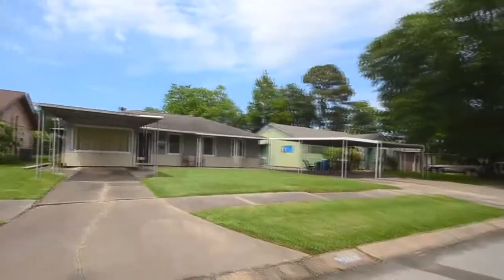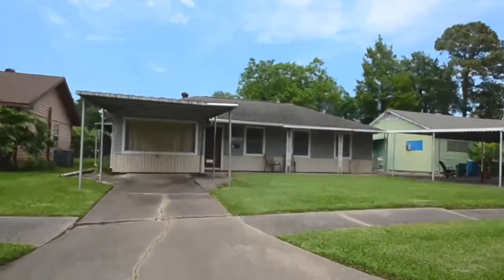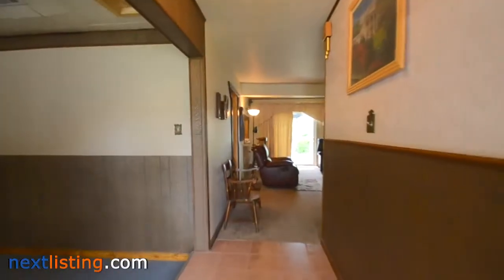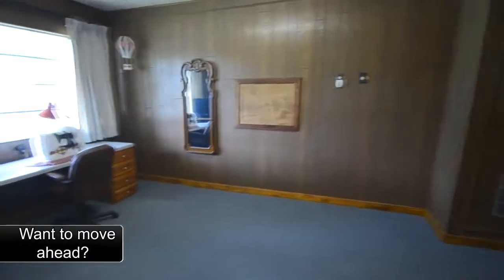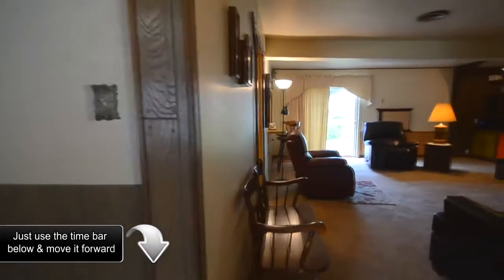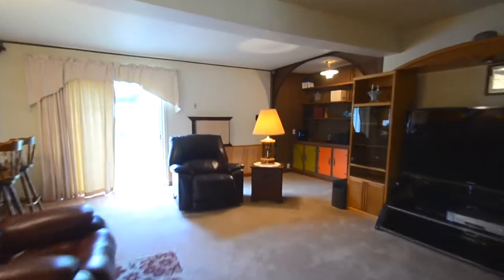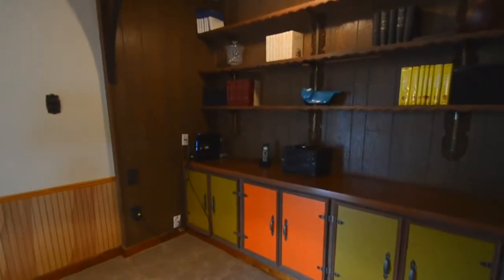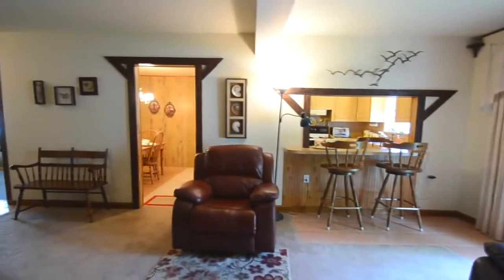12465 Parkey Ln, Houston, TX 77015, USA